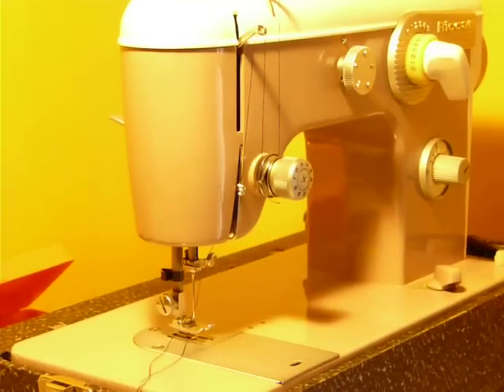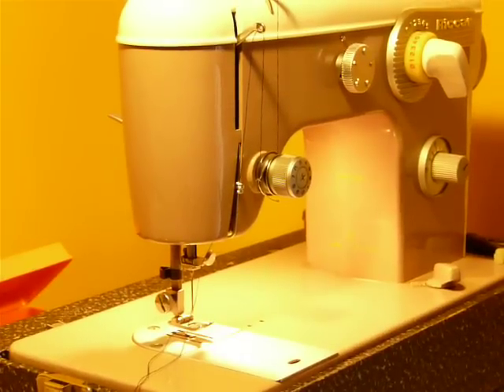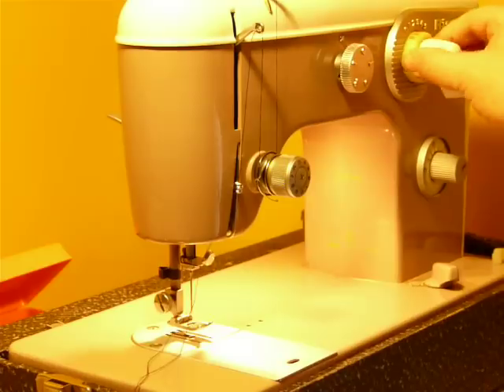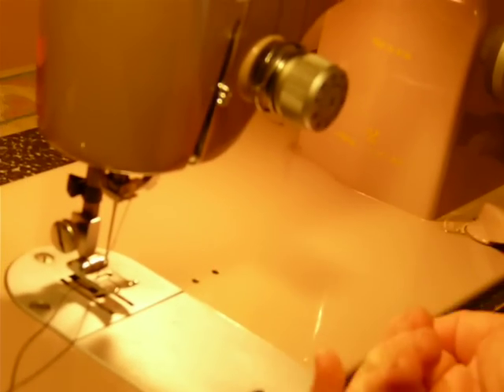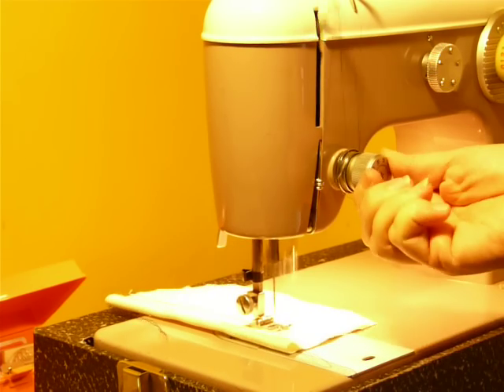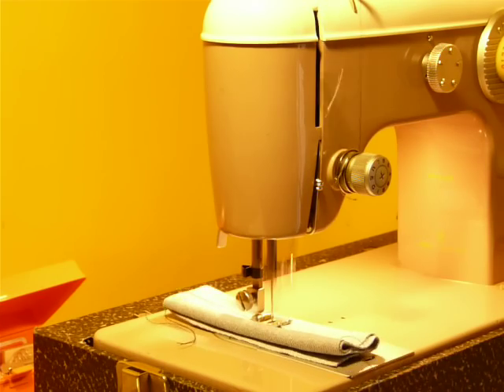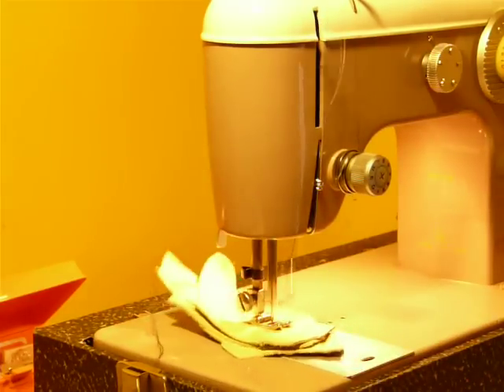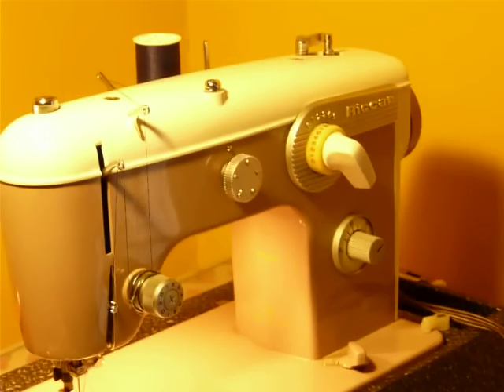NIFTYTHRIFTYGIRL: VINTAGE RICCAR RZ-415B ZIGZAG SEWING MACHINE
EXCELLENT COSMETIC CONDITION! BASIC ZIGZAG WITH ADJUSTABLE NEEDLE POSITION. COMES WITH CARRYING CASE. ALL STEEL MACHINE!